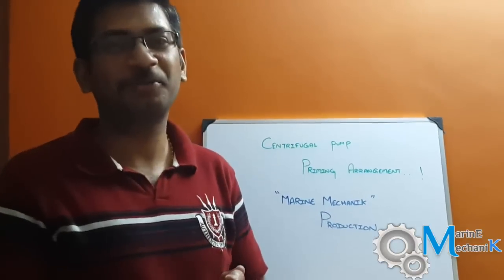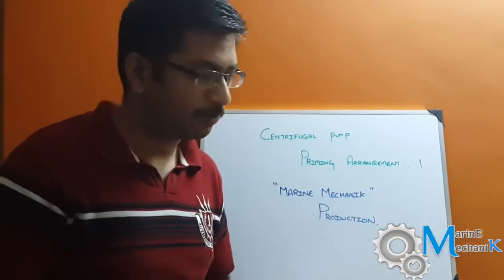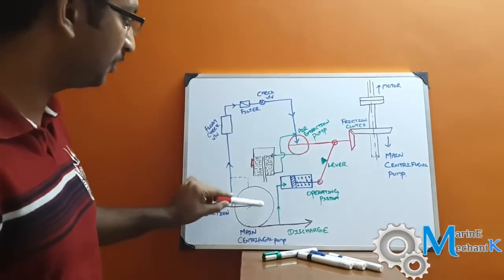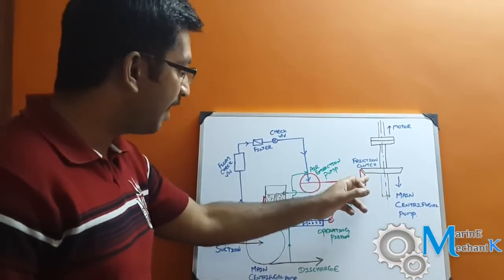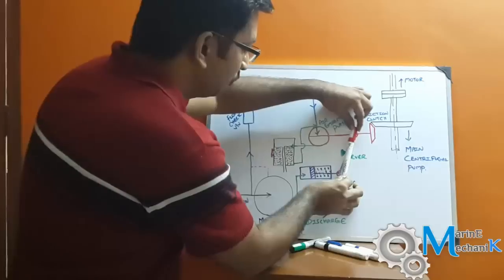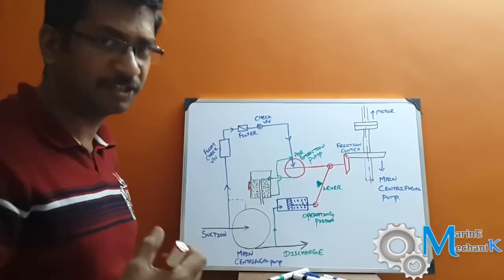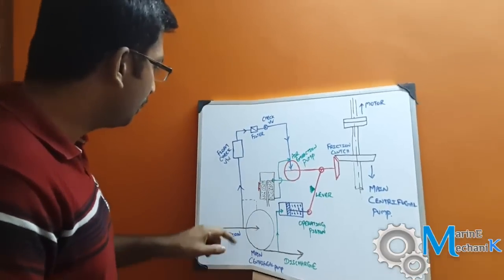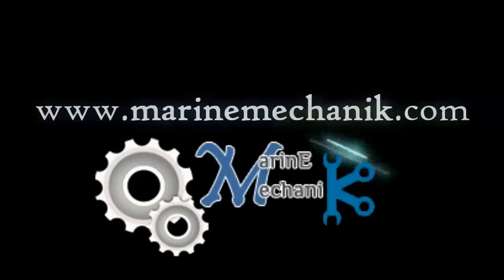Centrifugal Pump Priming Arrangement - How does it Work?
Almost all centrifugal pumps in engine room must have a priming arrangement to get rid of air from its casing. Such Priming arrangements are usually neglected as the working principle is not commonly known to every watch keeping engineer.

In this video - special attempts have been made to clearly explain the working principle with simple hand drawn diagram.

Intro: GBOYSTUBE